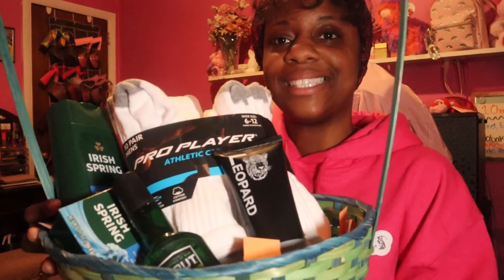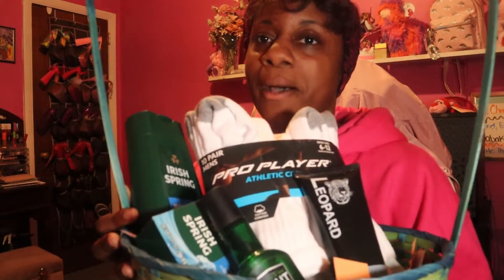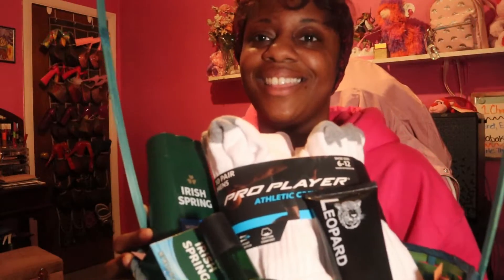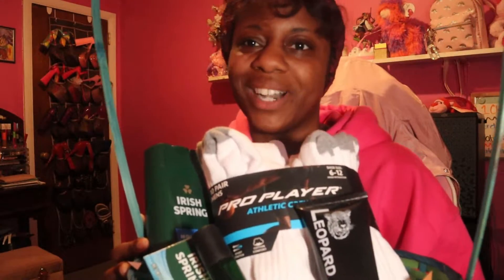Pre Teen/Teen Easter Basket (2024)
Hey Beauties, in today's video I'm showing you how I created this really simple yet cute Easter basket for a Pre-Teen/Teenage boy. Enjoy.